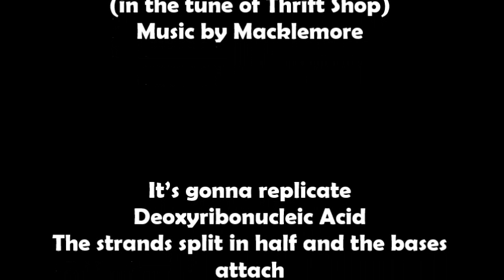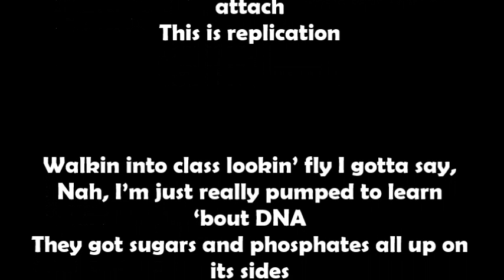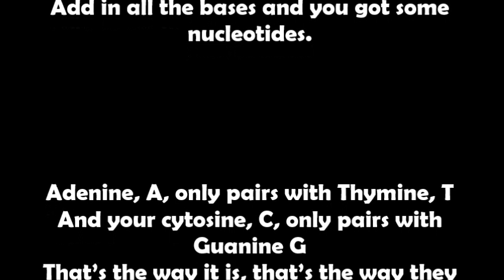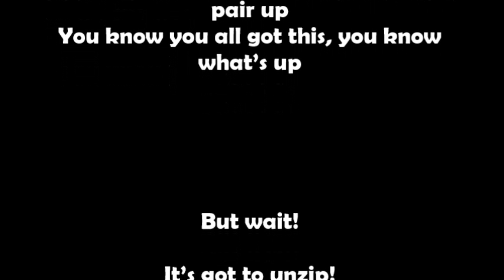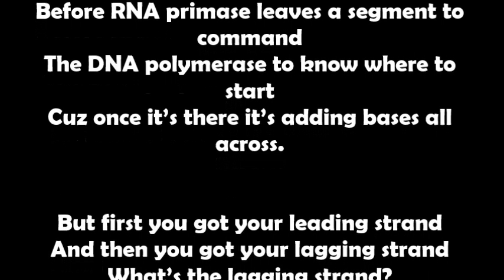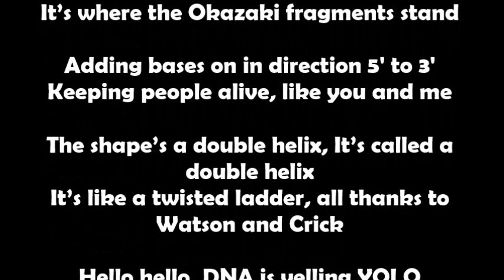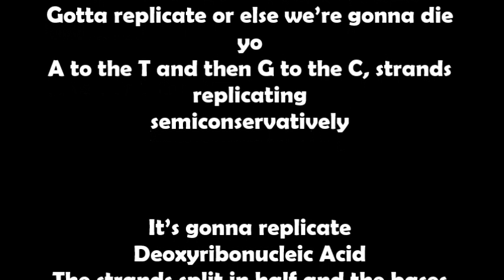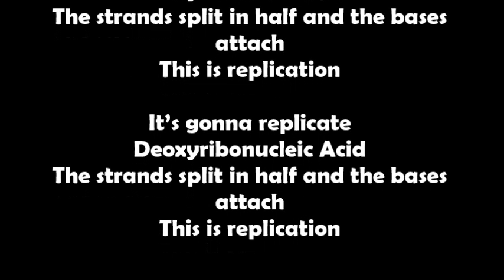DNA Replication Song (Thrift Shop Parody)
As I am becoming a science teacher, I wanted to find ways to incorporate music to help students learn about science. Lo and Behold, I present my first Science Song:

DNA replication, written to the melody of Thrift Shop by Macklemore.

ENJOY! =D